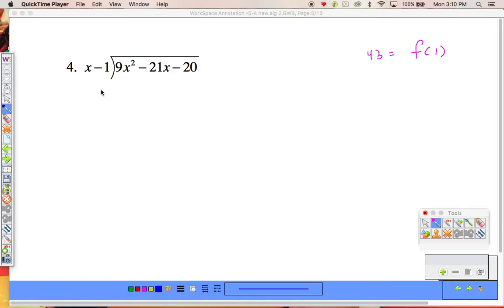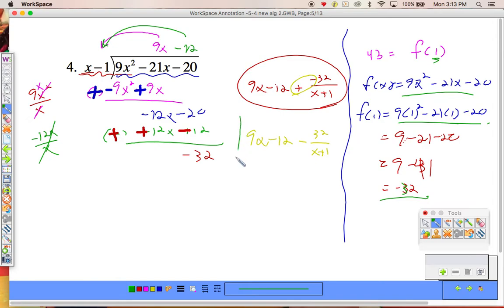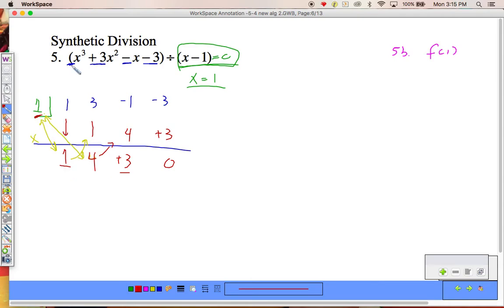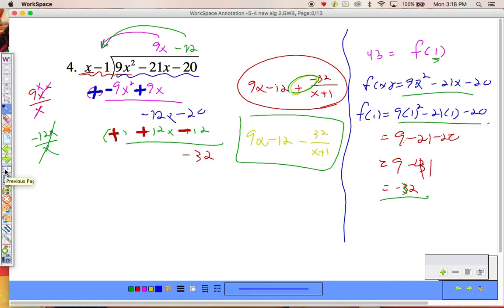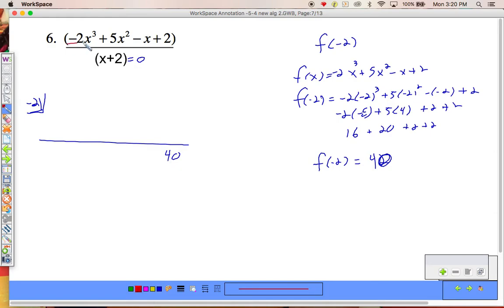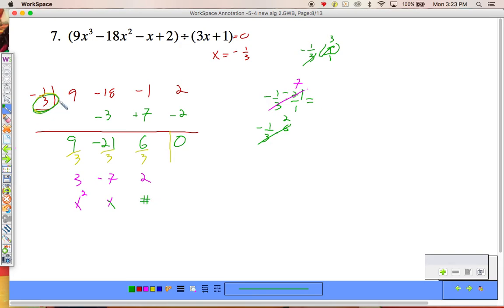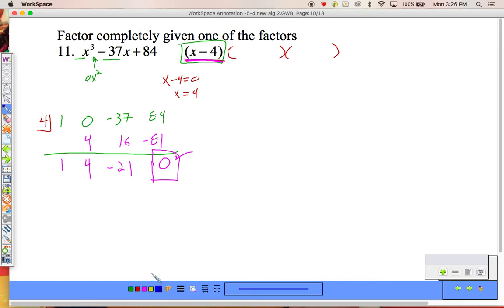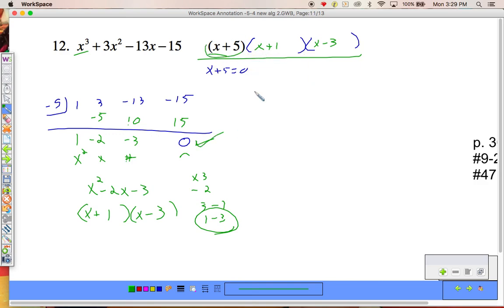5 4 Algebra 2